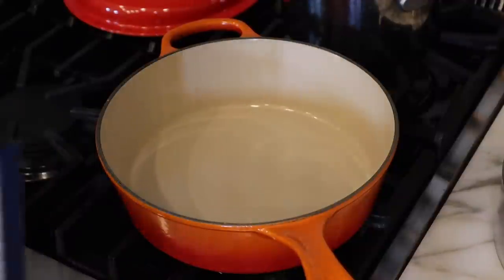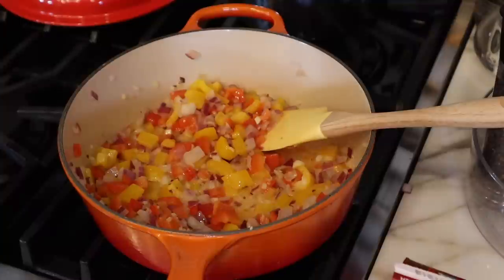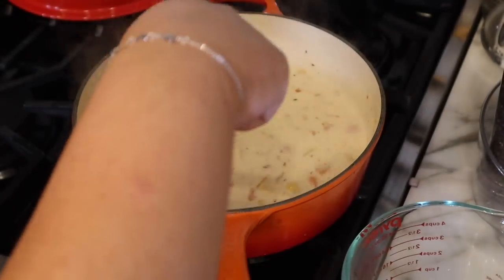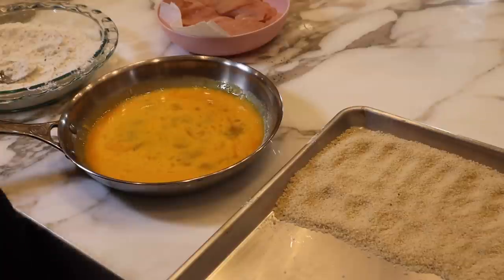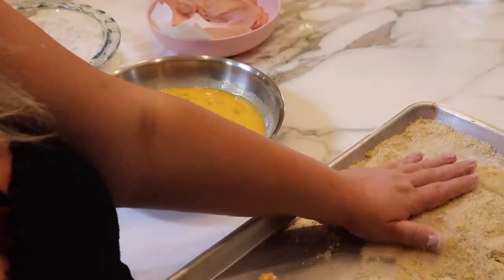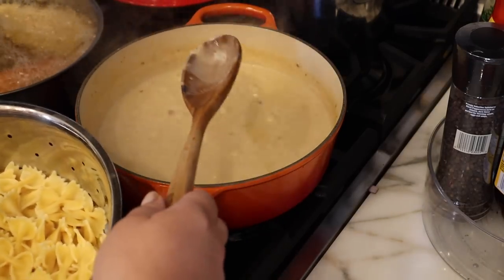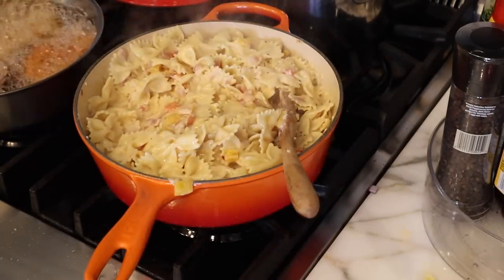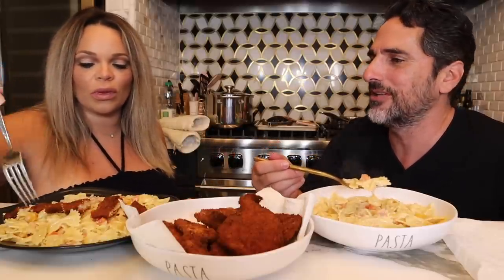Cheesecake Factory's Louisiana Chicken Bowtie Pasta AT HOME | Cooking with Trish